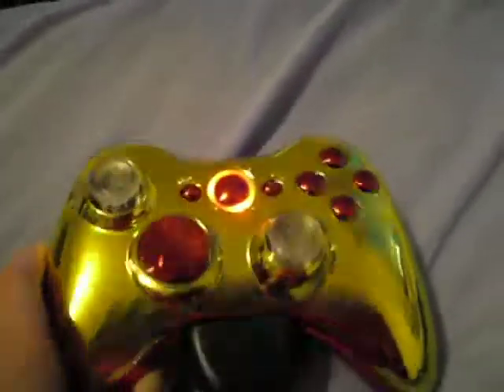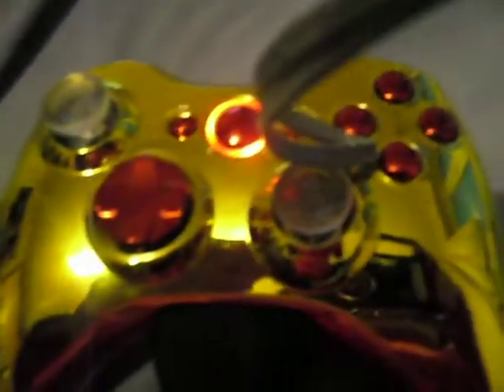GwK x HuSKY controller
xbox controller